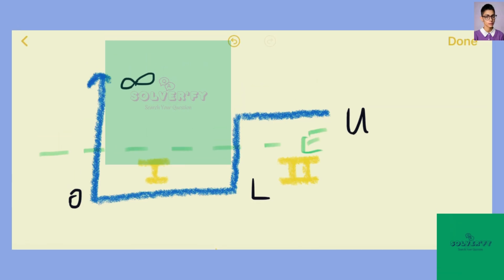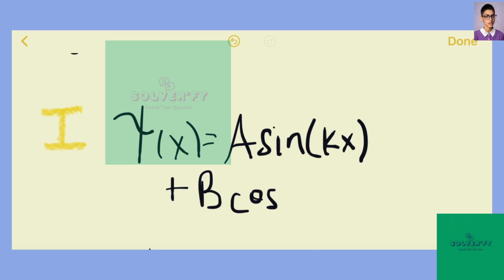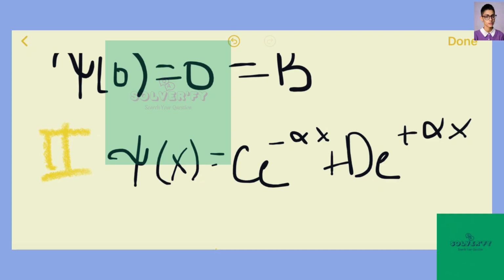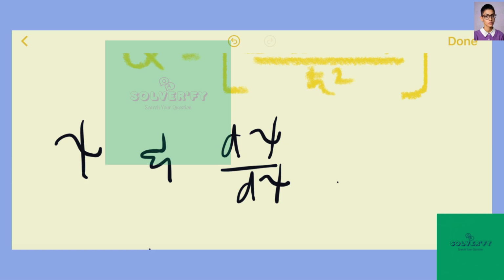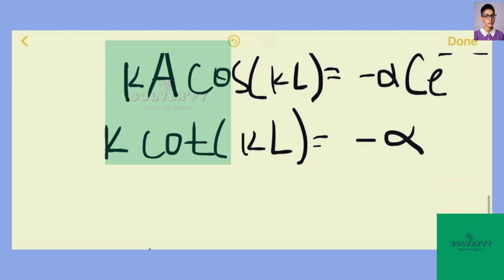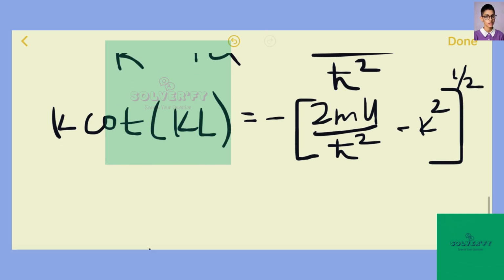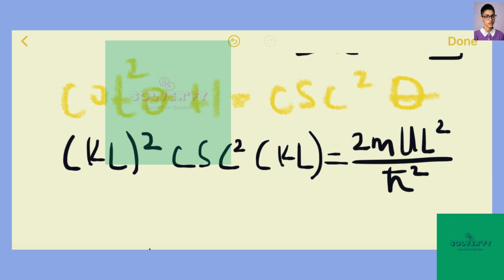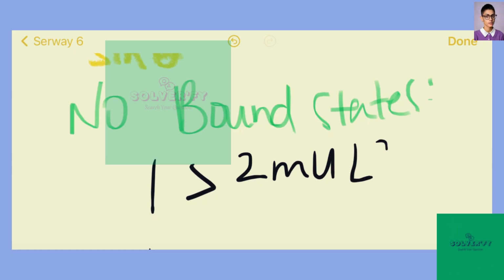[Physics] Use the WKB approximation to find the allowed energies of an infinite square well with a